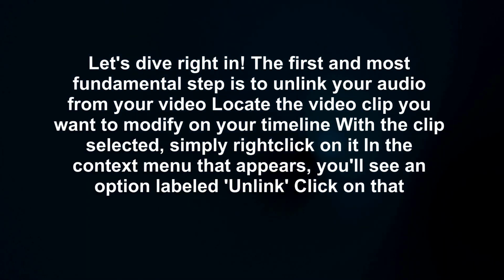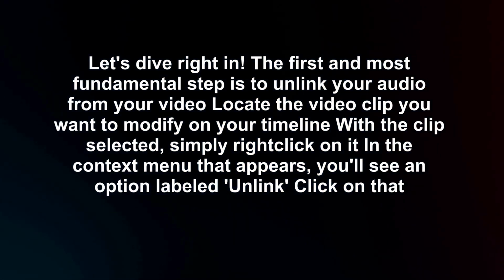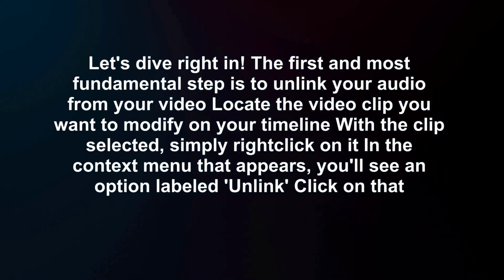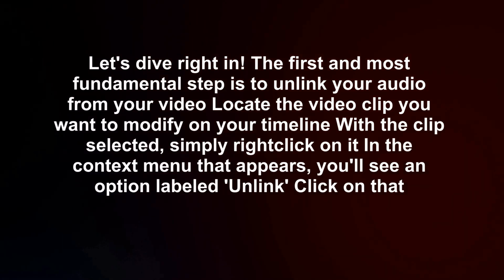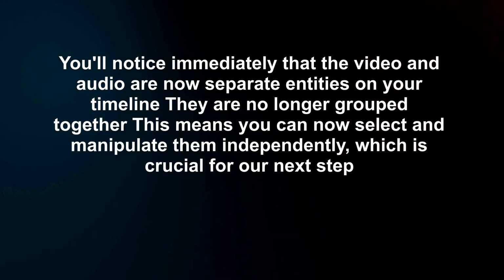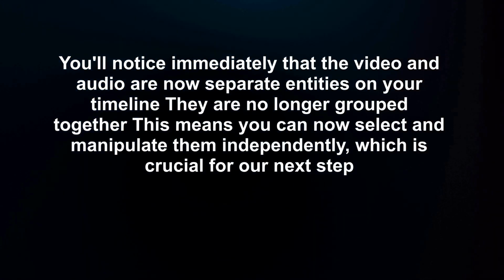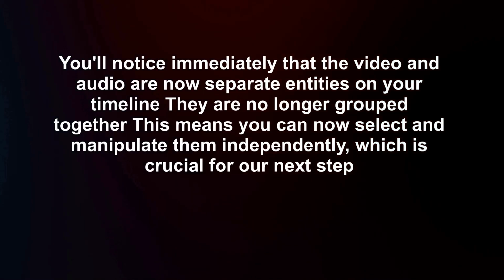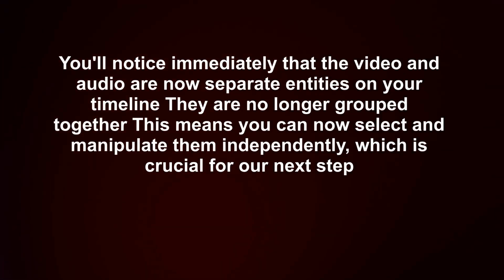How To Remove Audio From Video In Premiere Pro - GUIDE!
How To Remove Audio From Video In Premiere Pro guides you through detaching or deleting the audio track from a video clip, granting control over sound elements, facilitating clean edits, and allowing for the addition of new soundtracks or voiceovers to enhance your project.

00:00 Intro
00:08 How to Remove Audio in Premiere Pro
00:16 Detaching and Deleting Audio Tracks
00:26 Unlinking Video and Audio Clips
00:48 Selecting and Manipulating Tracks Independently
00:58 Removing the Unlinked Audio Track
01:15 The Audio is Gone
01:28 Adding New Audio Tracks
01:47 A Cornerstone of Effective Video Editing